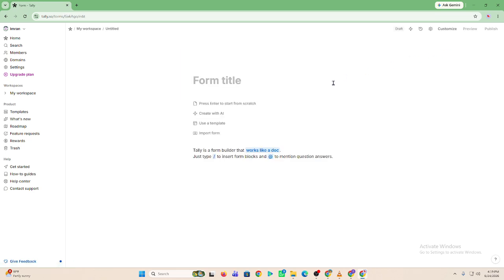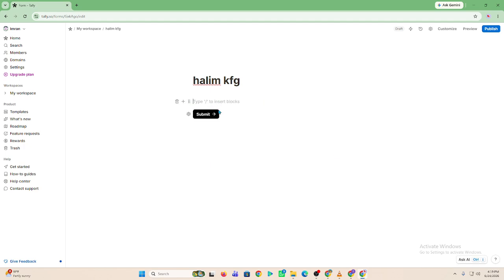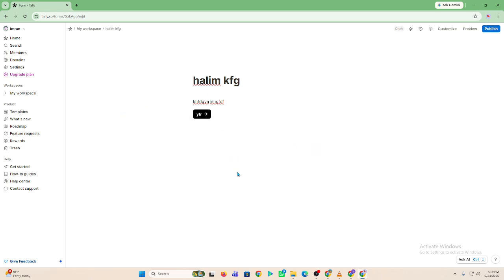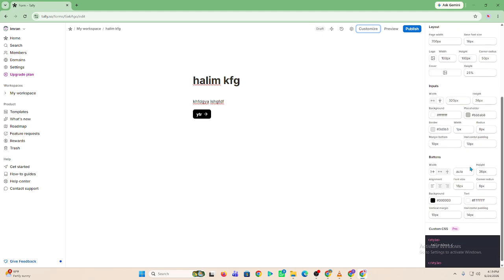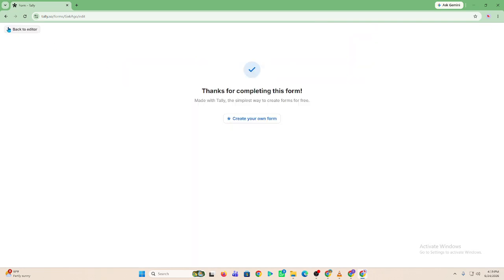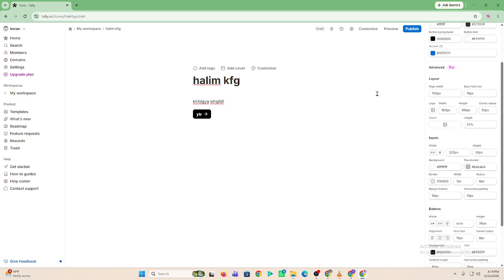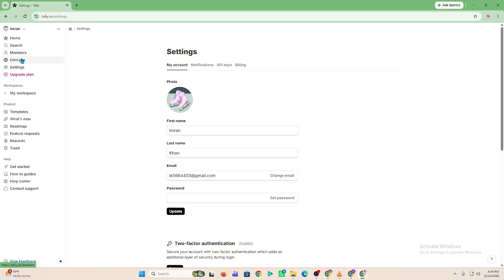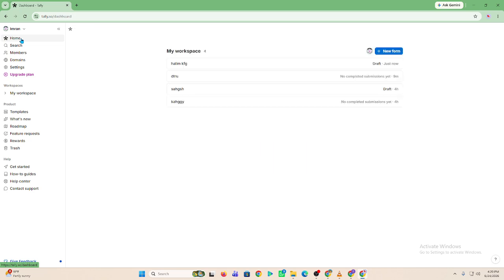How to Create Registration Forms in Tally Forms Full Guide 2026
Learn how to create registration forms in Tally Forms with this complete 2026 guide. Tally Forms is a powerful no-code form builder that allows you to create professional registration forms for events, webinars, courses, memberships, appointments, and online programs. In this step-by-step tutorial, you'll learn how to build a registration form, add participant details, customize form fields, enable confirmations, collect responses, and manage registrations efficiently. Whether you're an event organizer, educator, business owner, marketer, freelancer, or beginner, this guide covers everything you need to know about creating registration forms in Tally Forms. You'll also discover best practices for increasing sign-ups, improving user experience, and streamlining registration management. Follow this full guide to create effective registration forms in 2026.